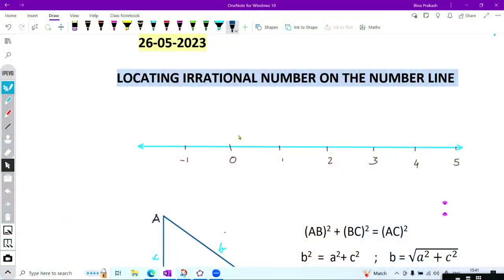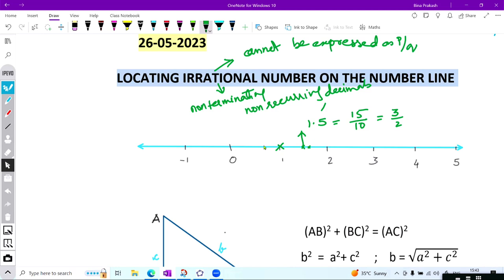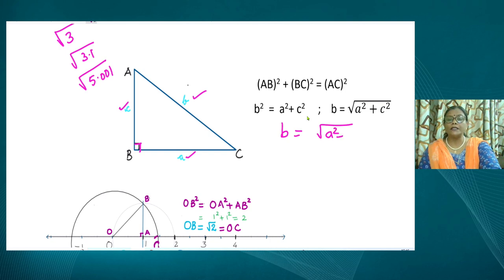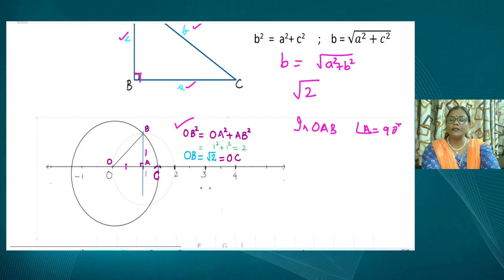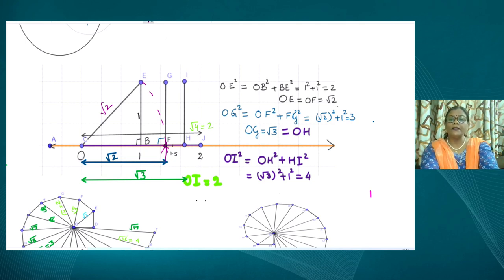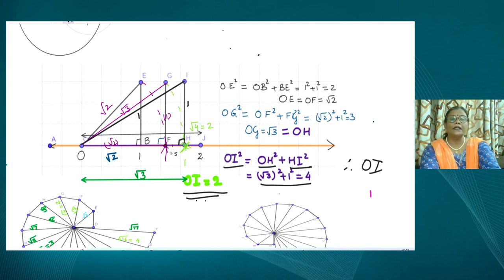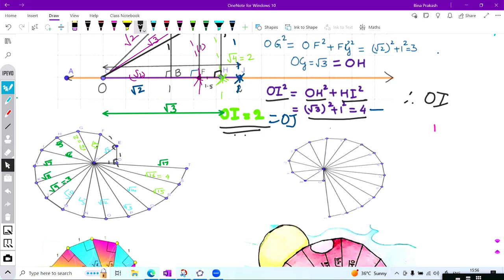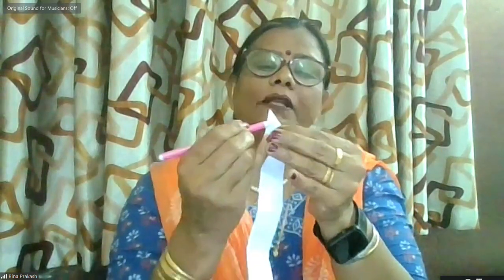Live Interaction on PMeVIDYA: Number System -VI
Number System -VI
Subject: Mathematics Class: IX
PM eVidya

Sahyog Session
Mon-Fri                                             5-5.30pm

The programs can be viewed on:
1. DD Free dish channel #2022 to 2033 ( PM eVidya  Class 1 to  PM eVidya Class 12)
2. Zee Dish TV Channel #950
3. Jio TV App
4. ‘NCERT OFFICIAL’ YouTube Channel